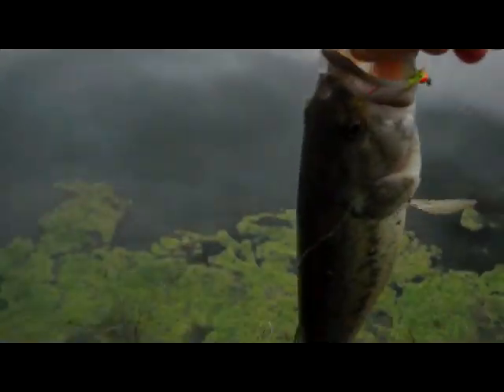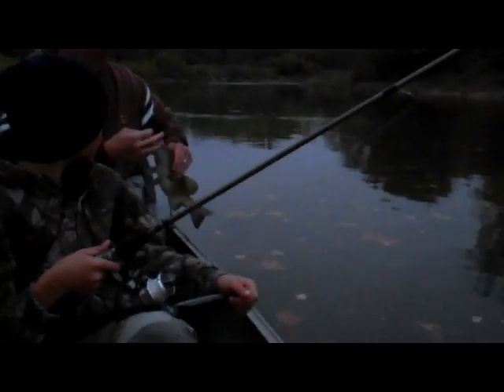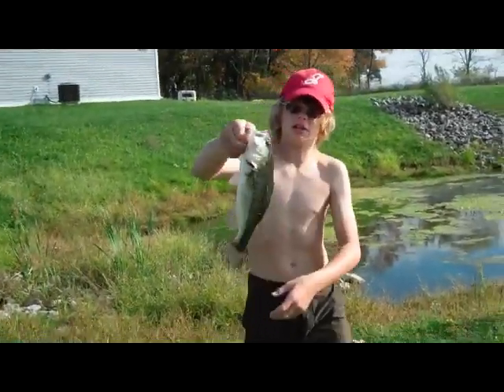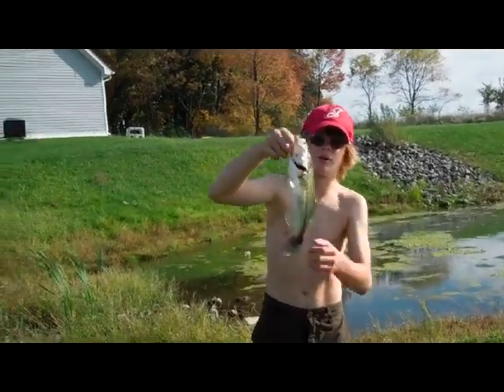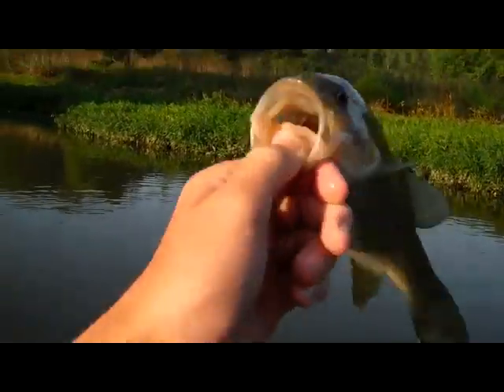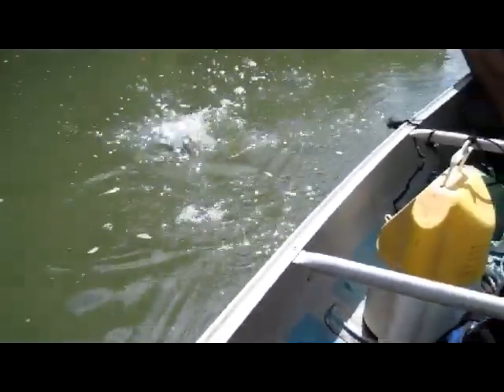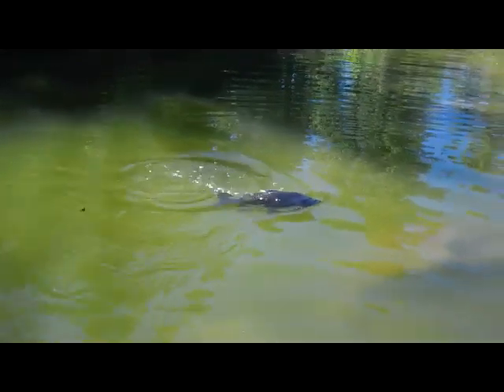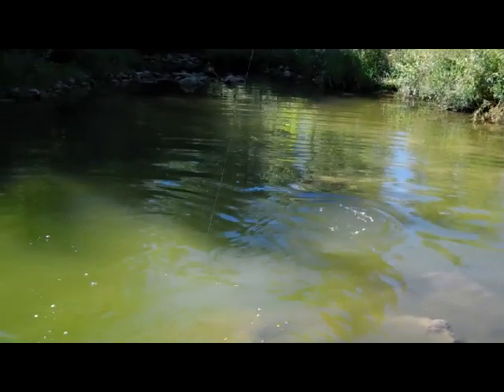New channel intro!!!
PLEASE WATCH IN 480P! sorry for taking the old video down! please like this one, if you liked the other one!

Hey guys I recently bought a new editing software. if you want to know what it is called leave it in the comments. it costed me around 60$ and is great to use with the flip video camera. spank that like button if you think that this will make a great intro! if there is something i should add or change be specific in the comments!